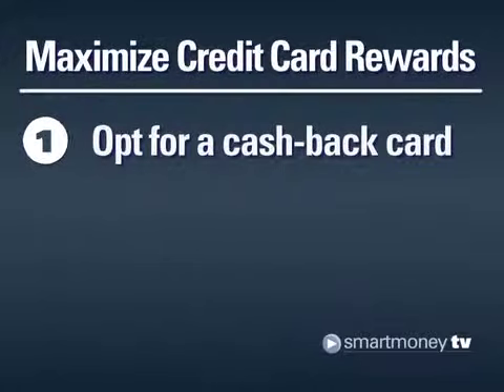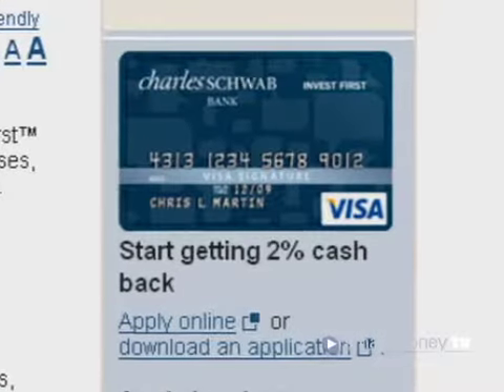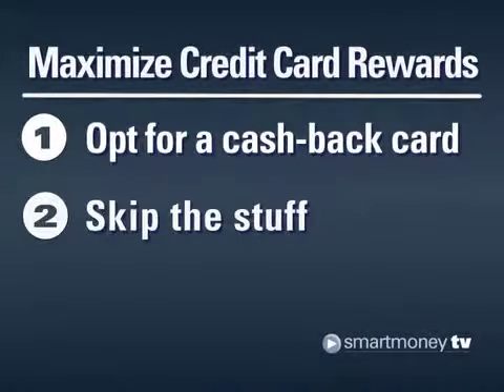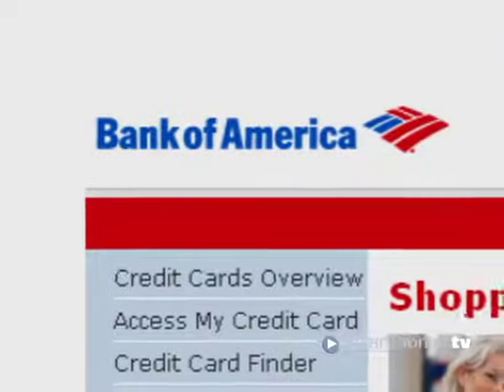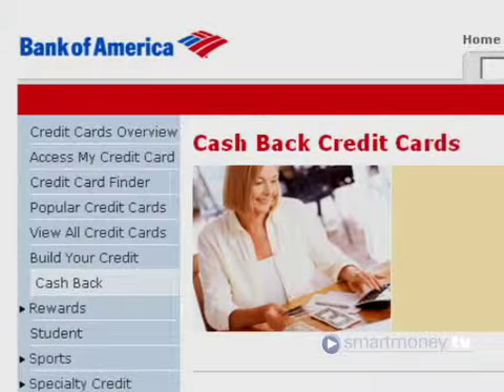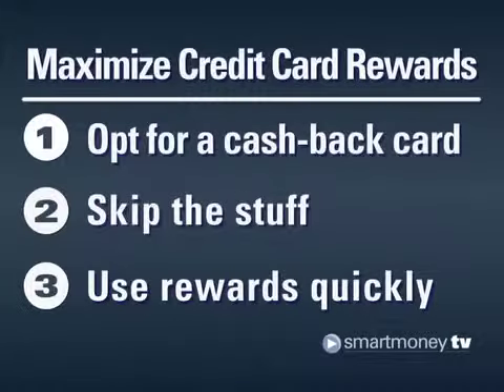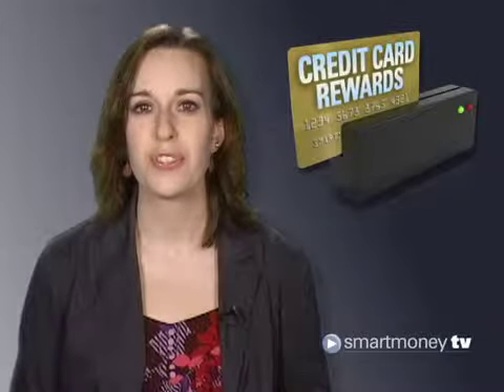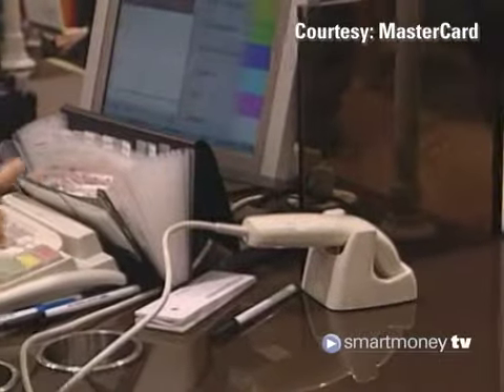3 Tips to Maximize Credit Card Rewards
Get the most back for your bucks, points or miles.